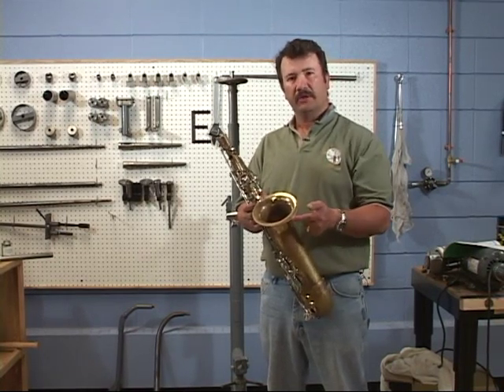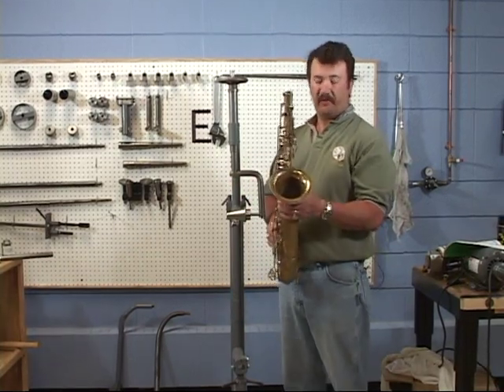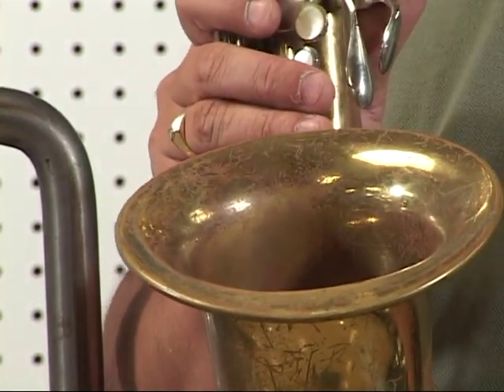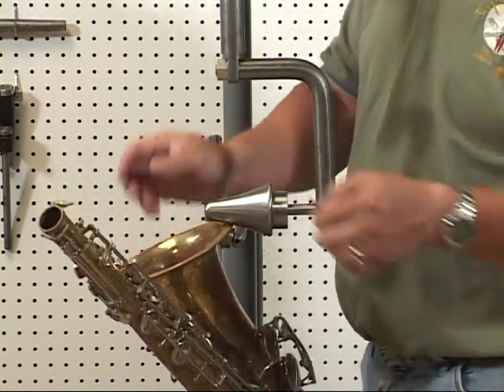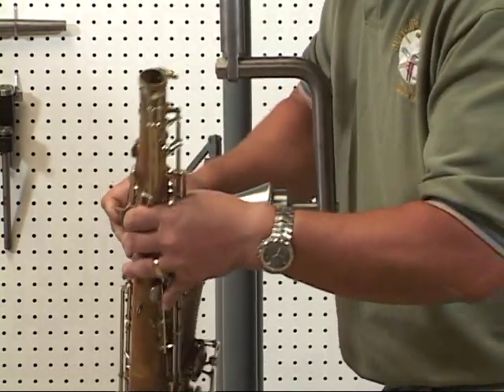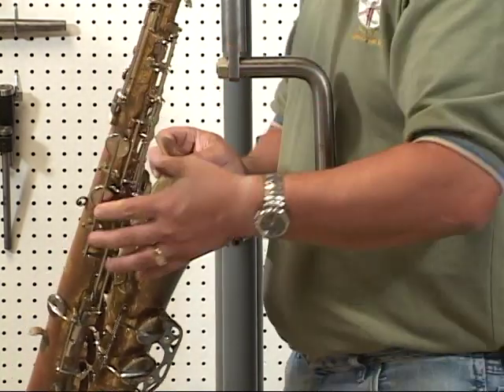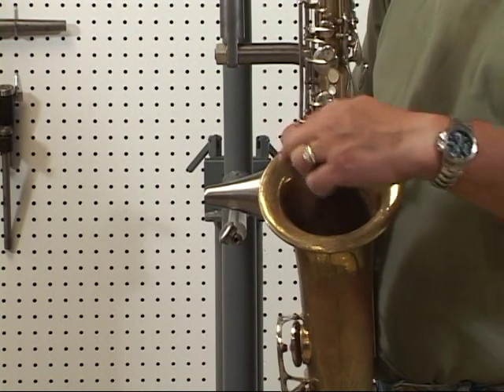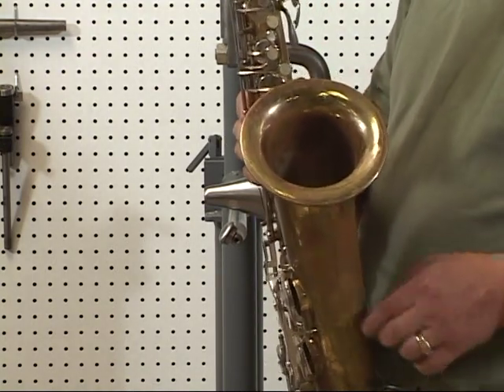Ferree's Z-60 - Sax Bell dent removal Demo by Michael Durocher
Demonstrating on how to use the Z-60 dent machine with the Power disk and curved roller on a sax bell by Michael Durocher.